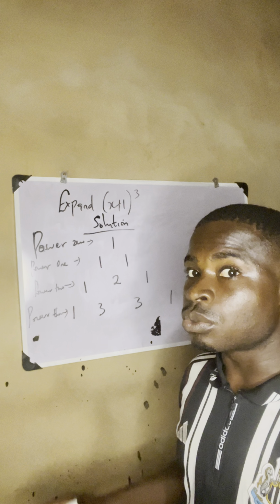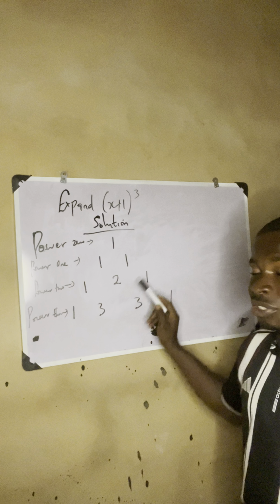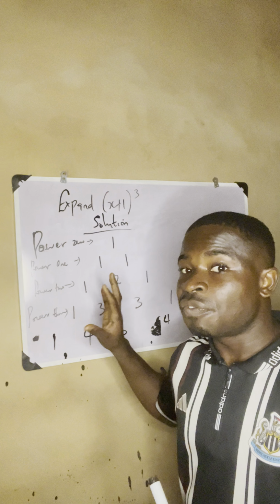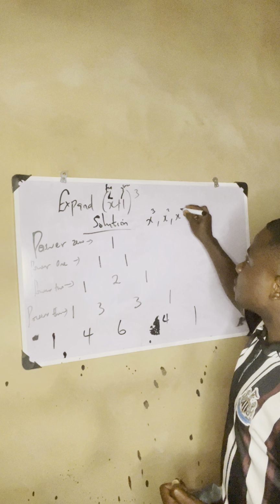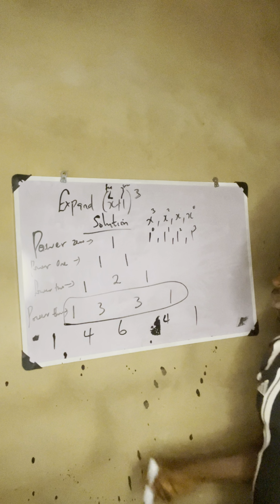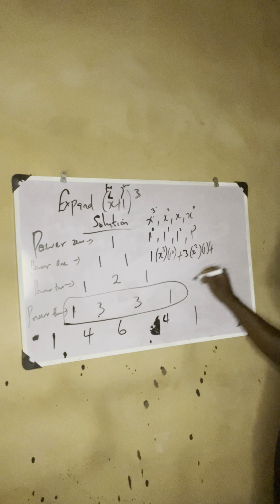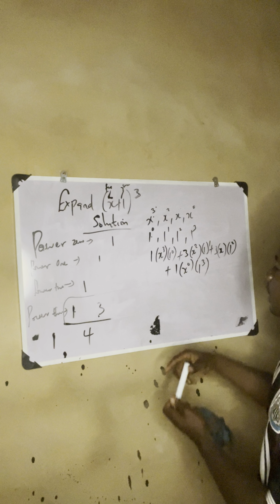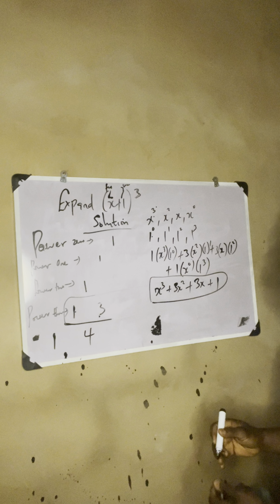Pascal’s Triangle makes binomial expansionmuch easier! 🔢✨MathWithChuks